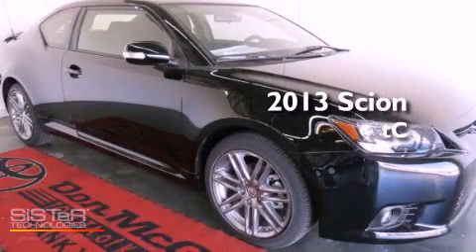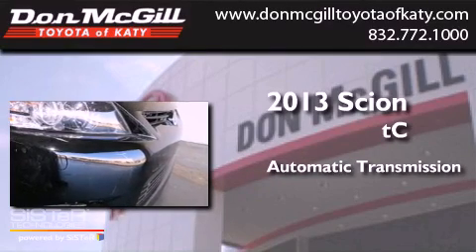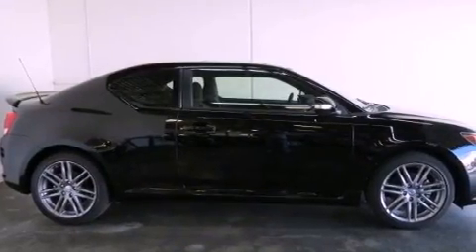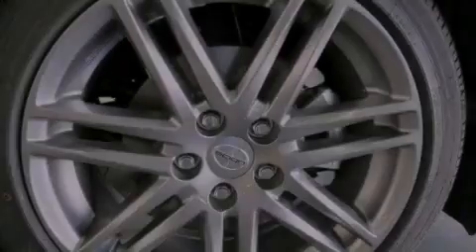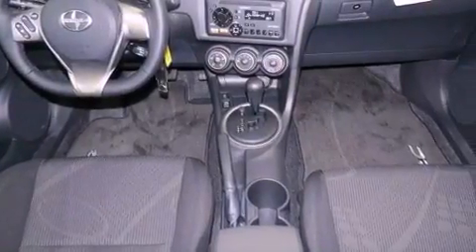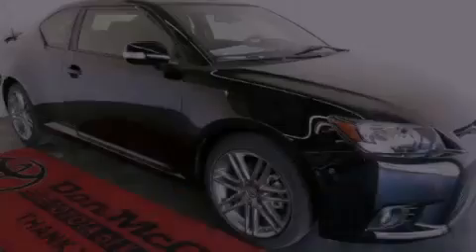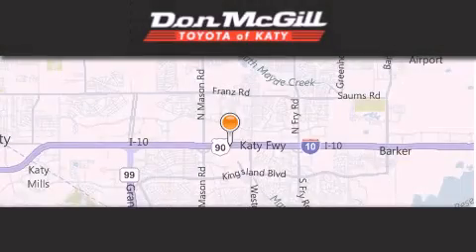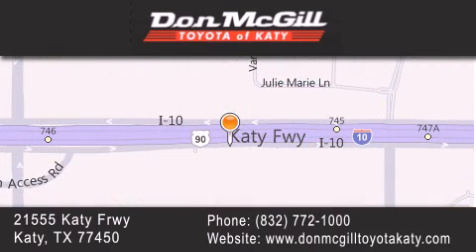2013 Scion tC Katy TX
Year : 2013
 Make : Scion
 Model : tC
 Engine : 4 Cyl.
 Trans . : Automatic
 Exterior : Black

 Interior : Dark Charcoal
 Stock : K34456

 2013 Katy TX